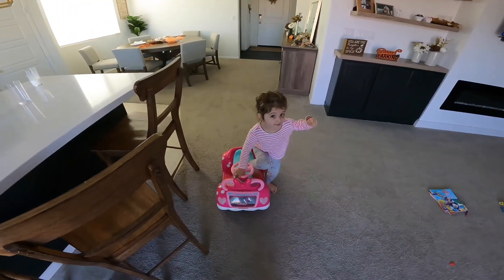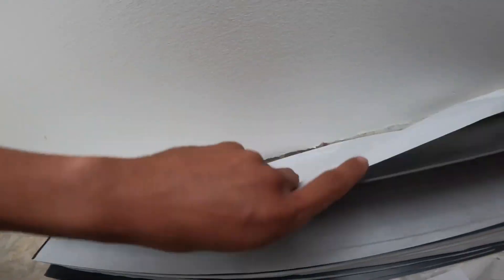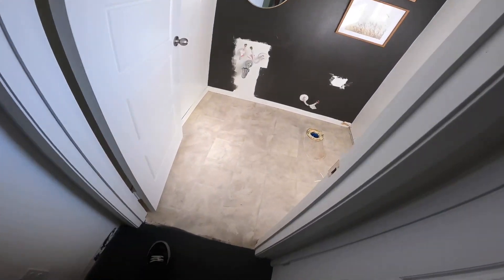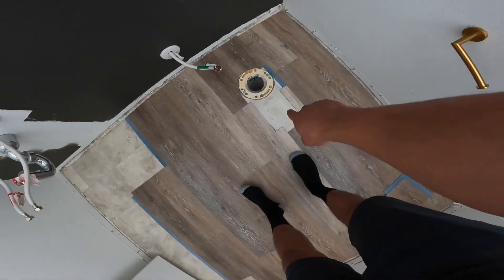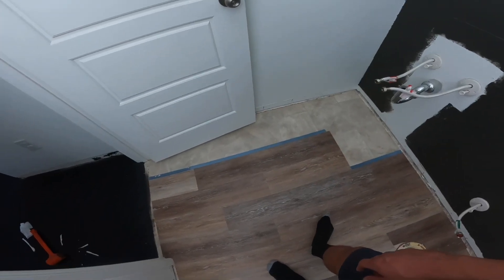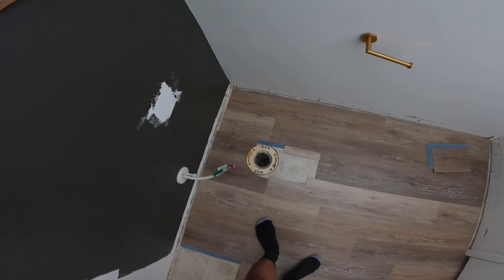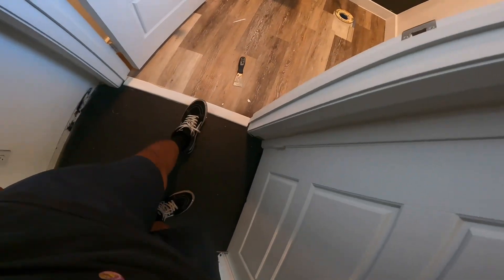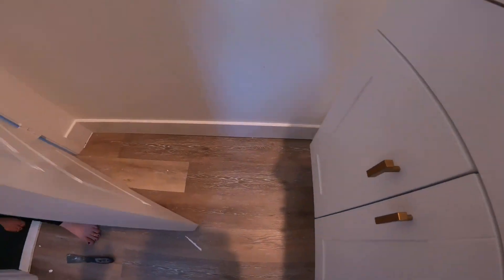Re doing our bathroom floor | Grip strip Flooring